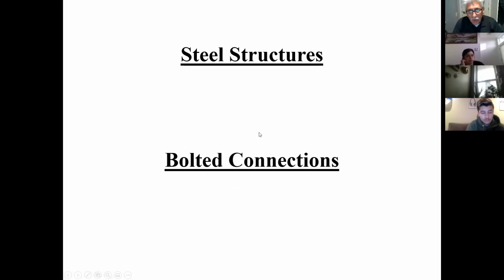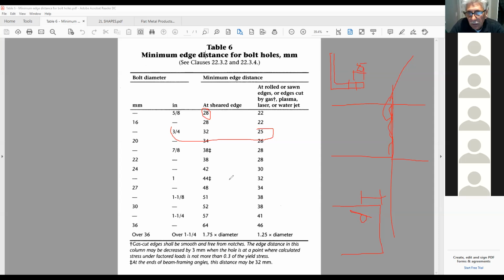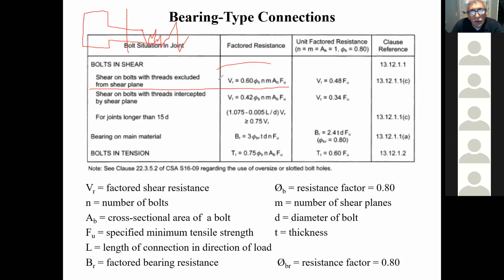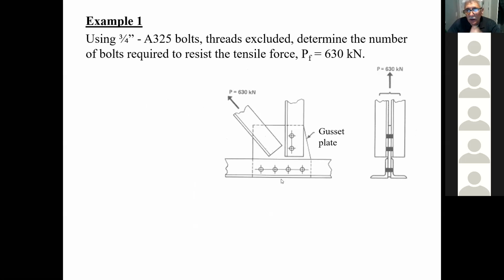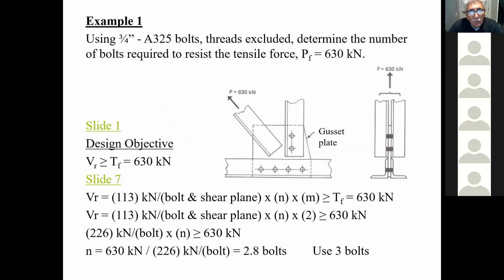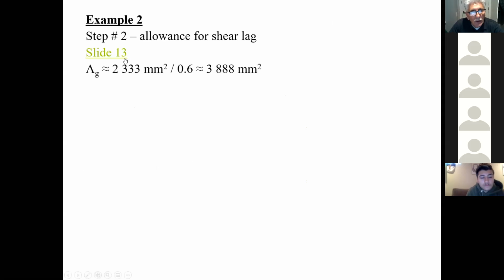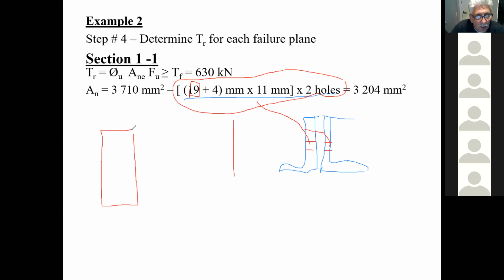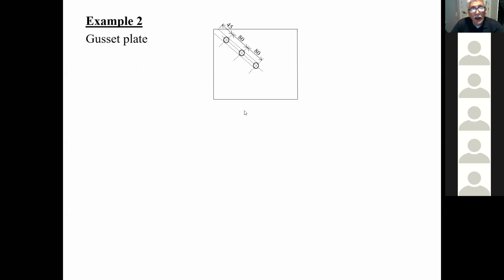Joe Di Cesare Steel Structures Lecture #7